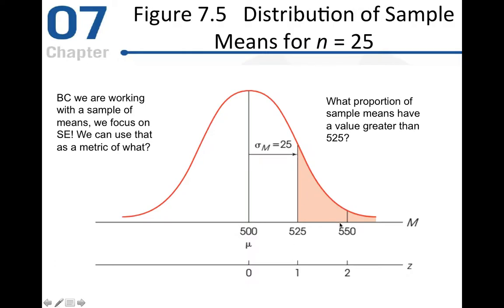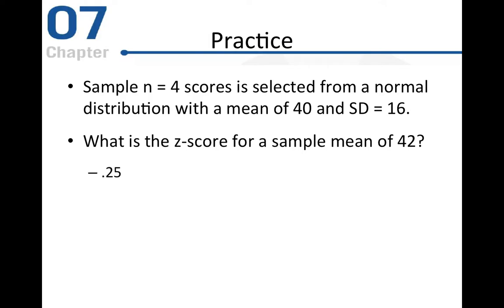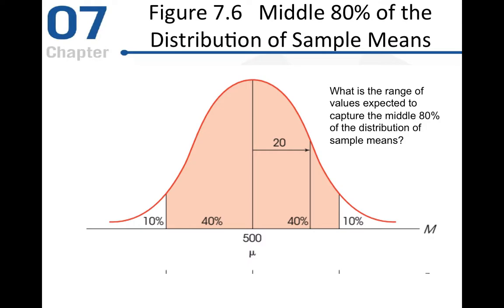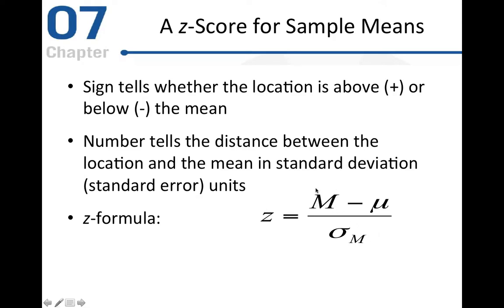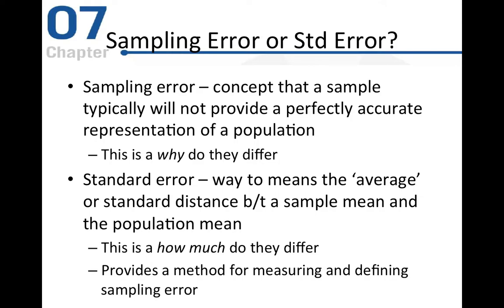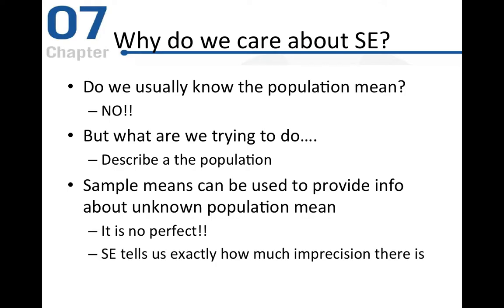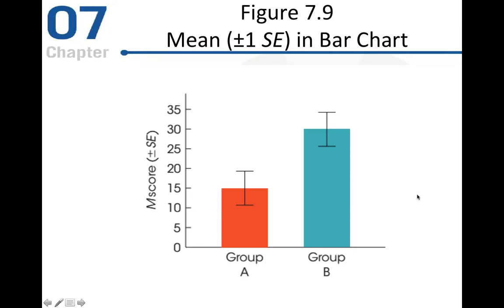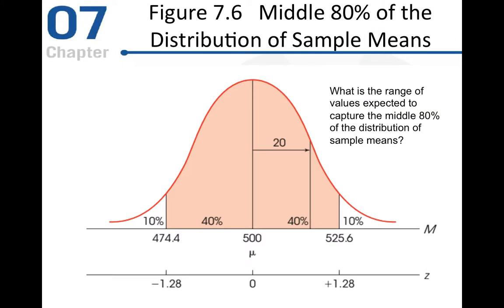Recording 4 trimmed